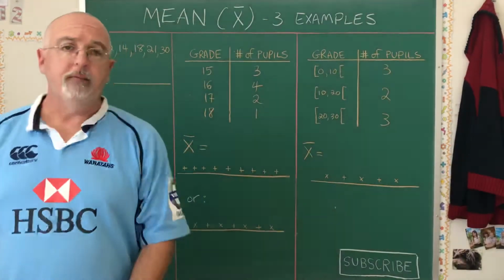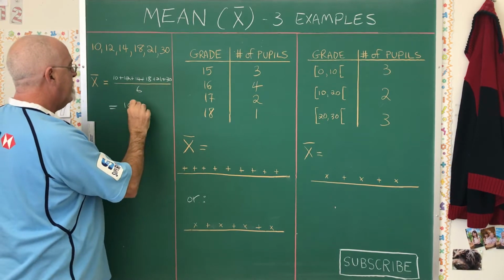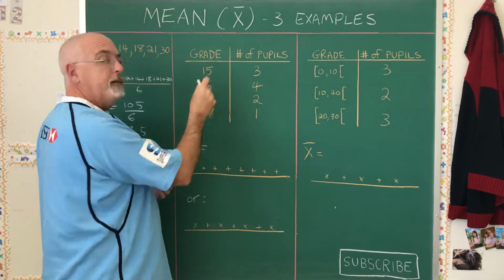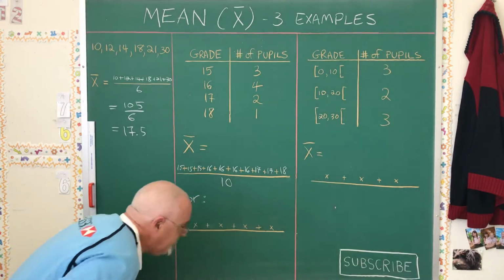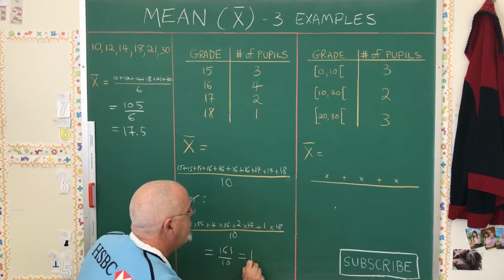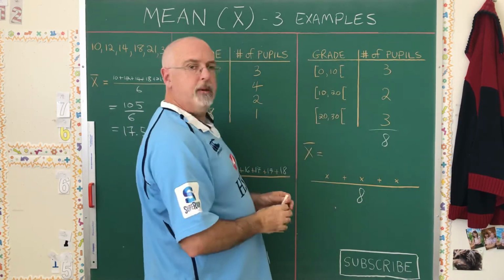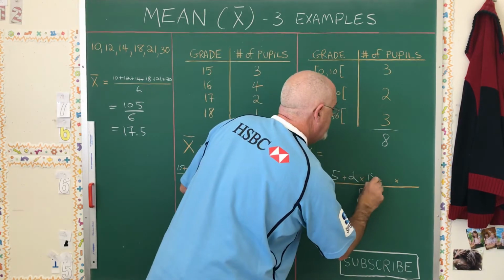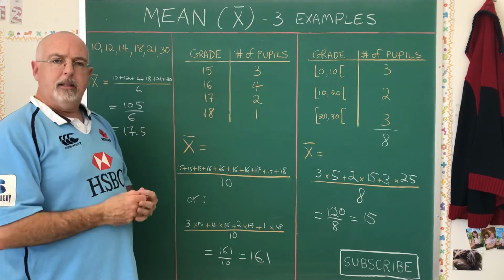Mean - 3 Examples - - - - MTH-3052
Finding the Mean (X-Bar) is finding the average. But the steps can be different depending on how the data has been presented.